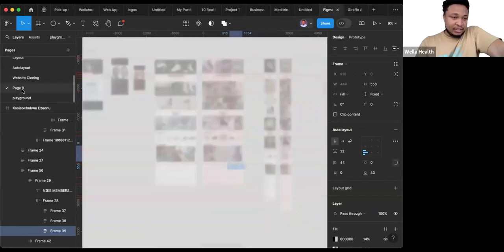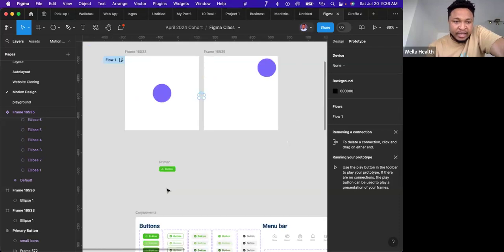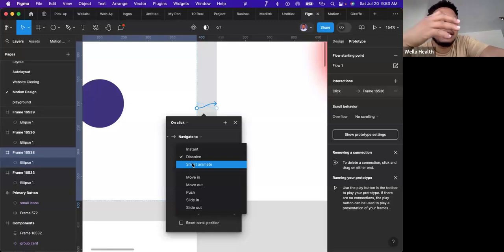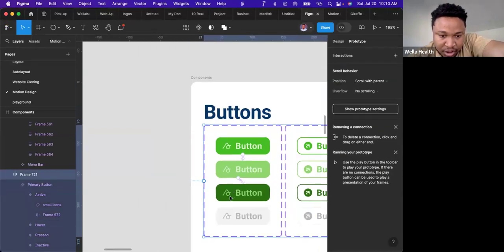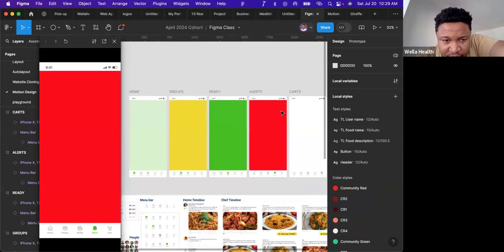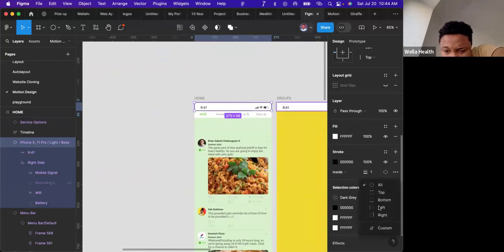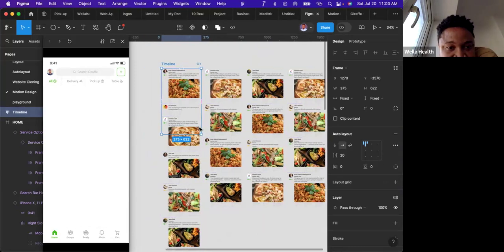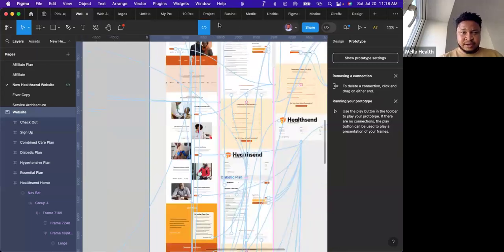Motion Design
Motion design on Figma.